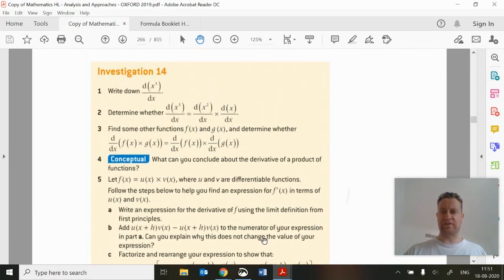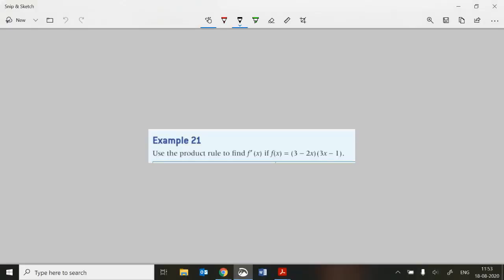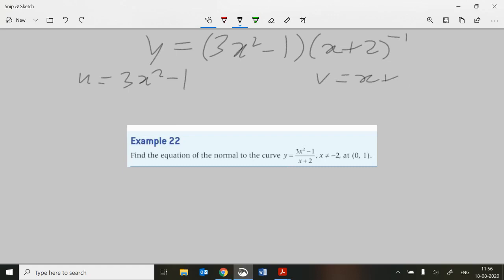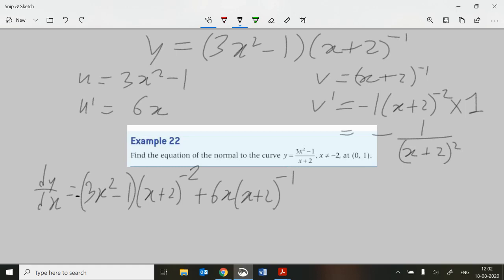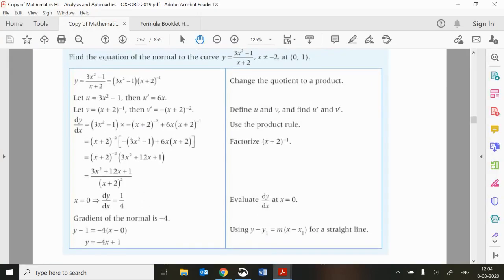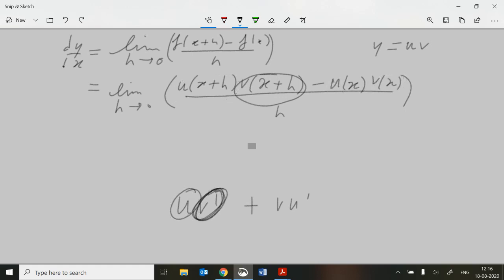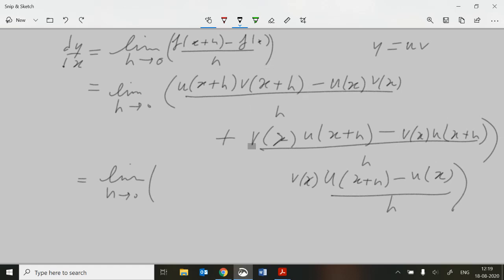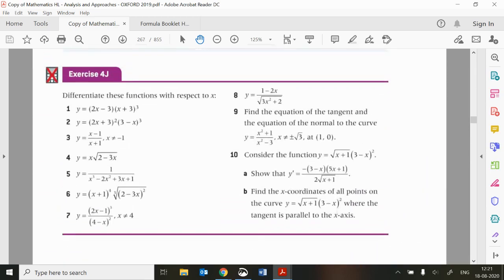Ex4J: IB HL AA Maths, Oxford, Unit 4; product rule for differentiation; GTU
Includes a proof at the end (the proof requires a little trick of adding and subtracting v(x)u(x+h) in the numerator).